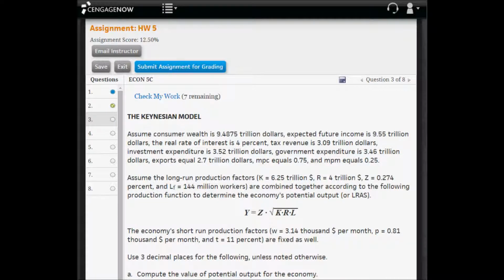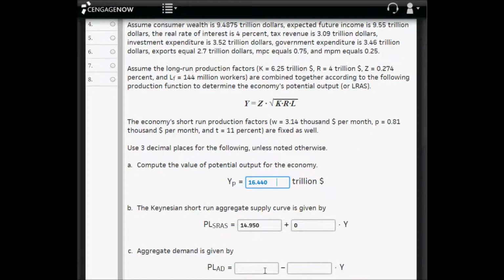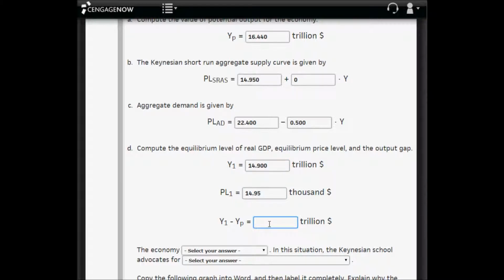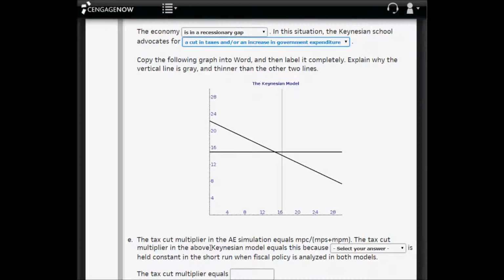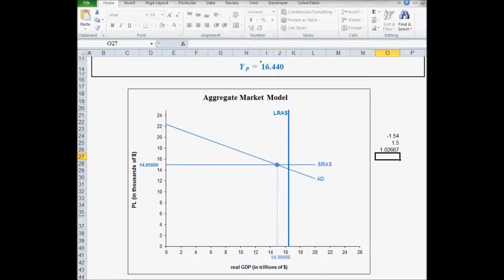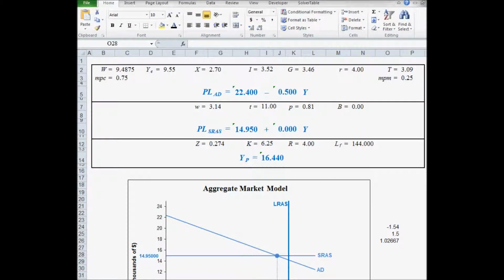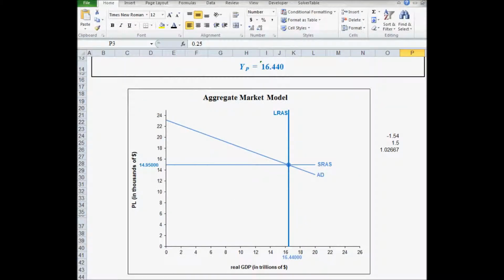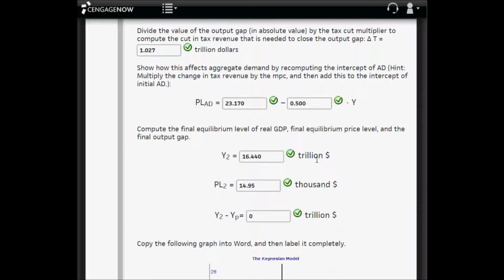MBA 620 HW5 P3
Analyzing a cut in taxes in the Keynesian model